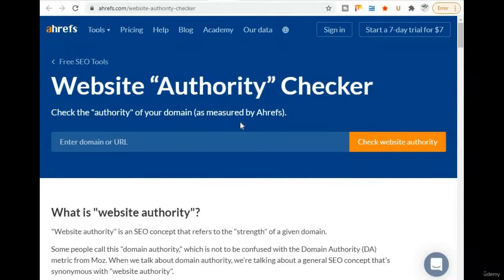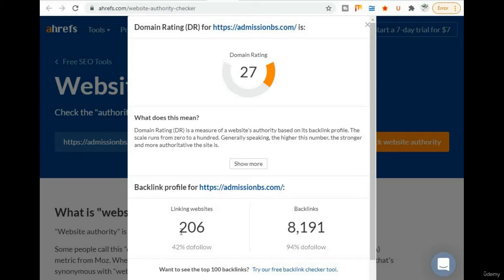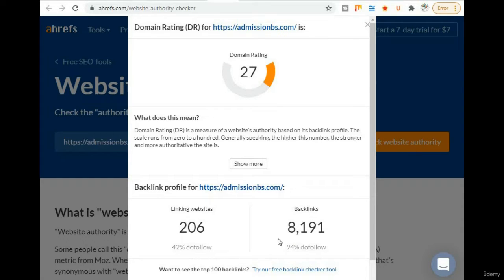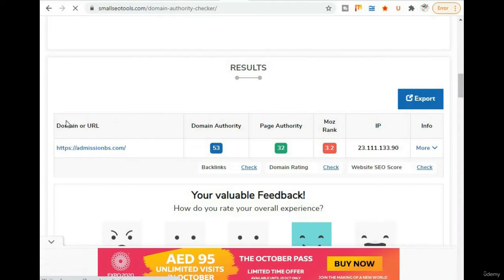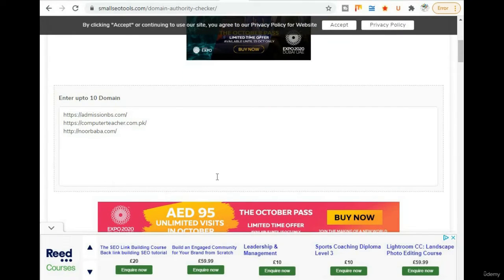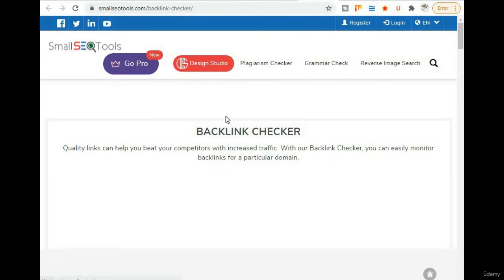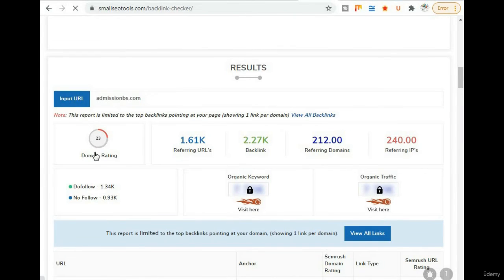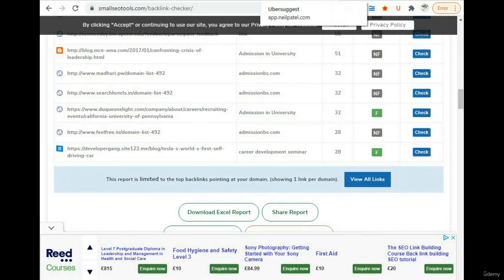Checking Website, Domain & Page Authority | The SEO Link Building Course 2022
Checking Website, Domain & Page Authority
The SEO Link Building Course 2022

SEO Link Building
Master Search Engine Optimization (SEO)
SEO Link Building Course & SEO Link Building Basics

What you'll learn In This Complete Course :-
SEO Link Building Course
Become professional SEO expert and get hired!
Build high quality back link and rank your website
Launch your website and rank it in Google and other search engines.

Requirements :-
Basic of Computer & Internet Website